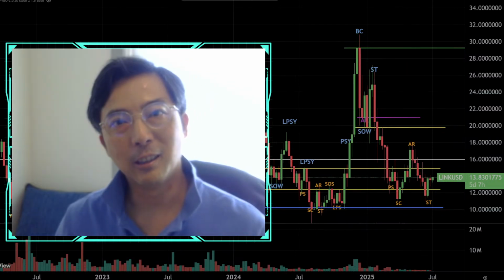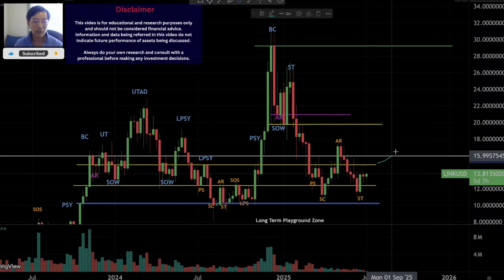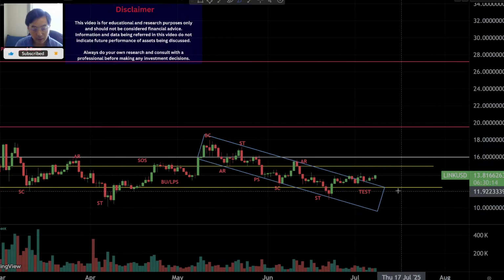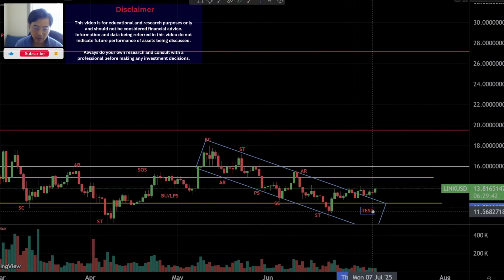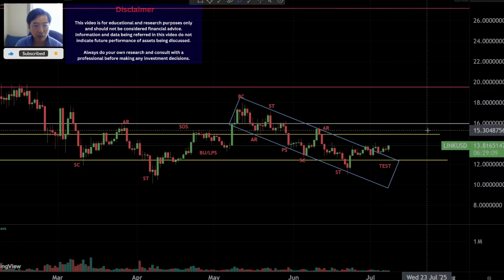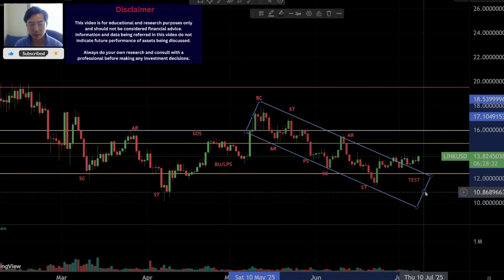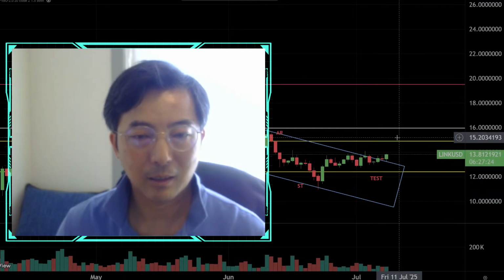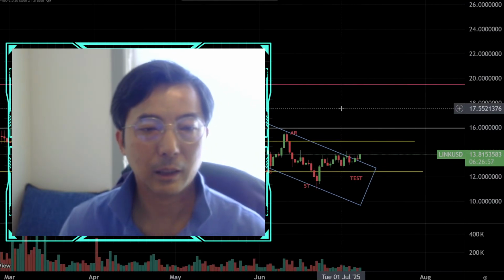LINK Wyckoff Weekly: Price Prediction and Trading Zones (Jul 08, 2025)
This week’s Chainlink analysis continue to dive deep into the Wyckoff Method and Playground Zone Theory to offer a speculative yet insightful outlook on LINK's next moves.

🔍 Covered in this video:
- LINK’s current Wyckoff phase